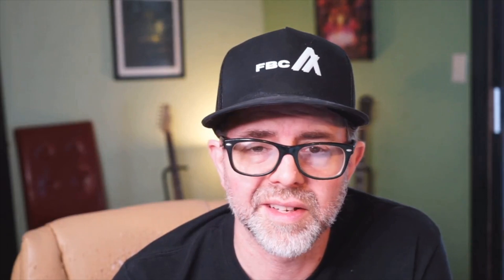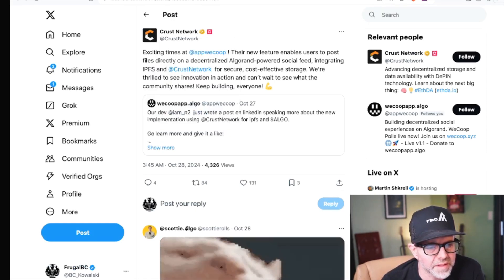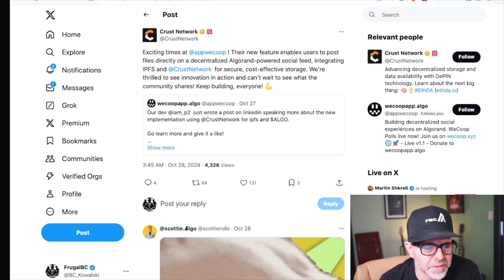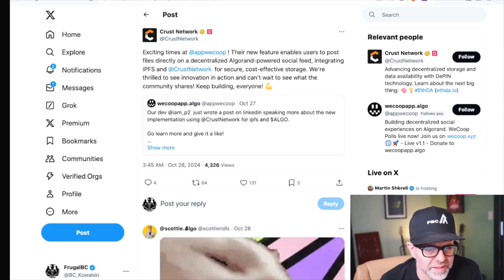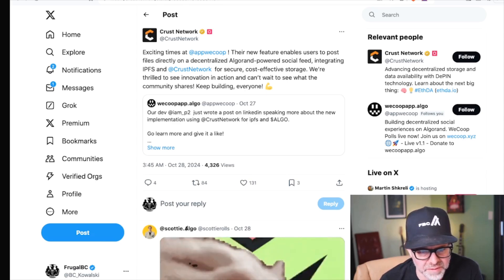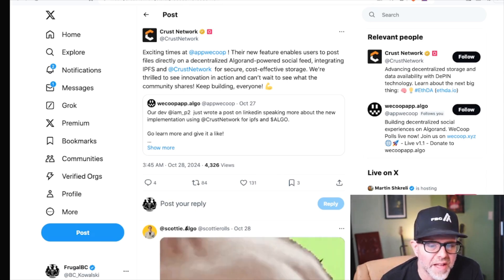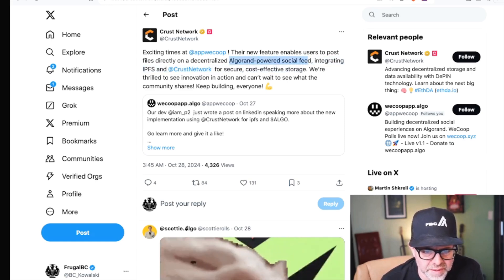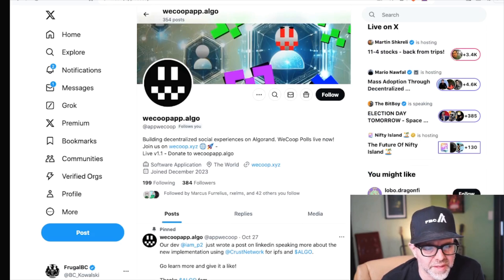What happened to all that USDC on Algorand?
Non-Fungible Domains, which provide those cool .algo addresses (and are the ones that actually work)

And if you want a great platform for boring old index funds (which I recommend everyone have), check out Wealthfront and get more assets under management for free by signing up with my

ALSO - I write sci-fi  books: